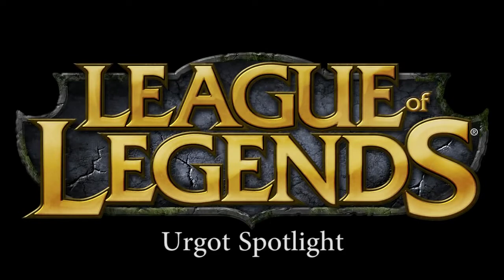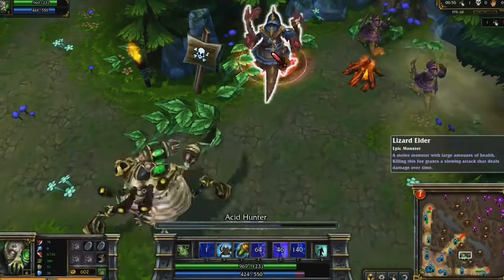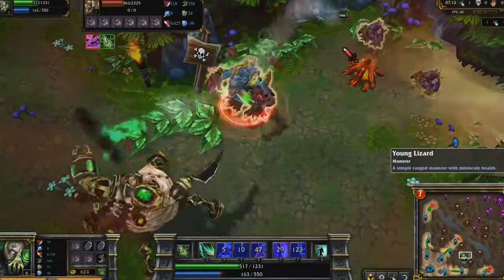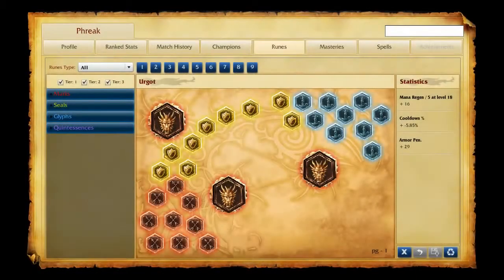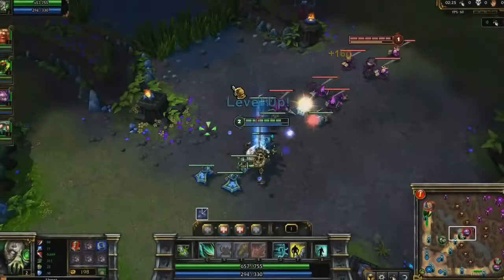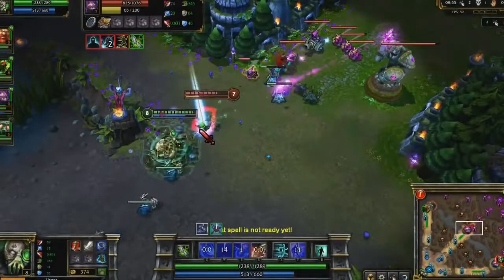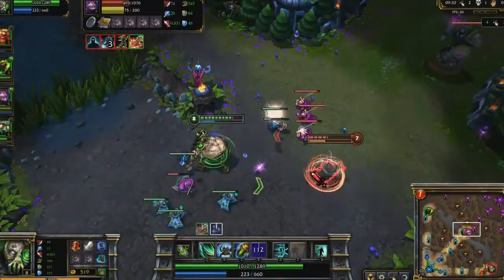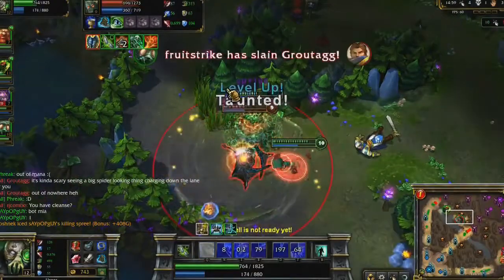Urgot Champion Spotlight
Urgot Champion Spotlight ( Tiêu điểm tướng Urgot ) in League of Legends. You should view video.
Tiêu điểm tướng Urgot . Bạn nên xem video sau